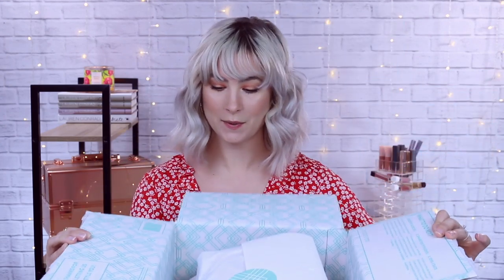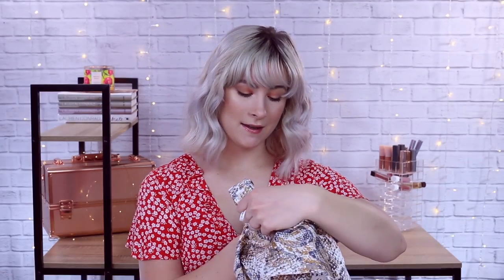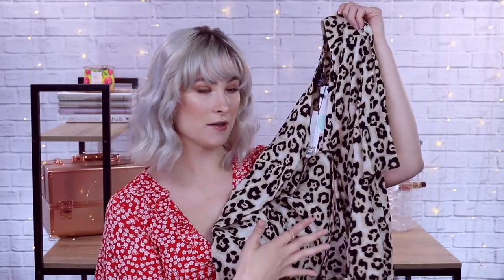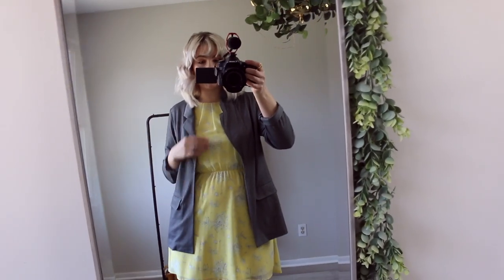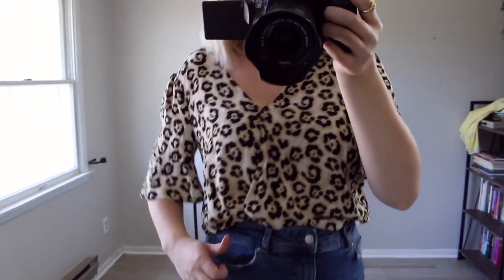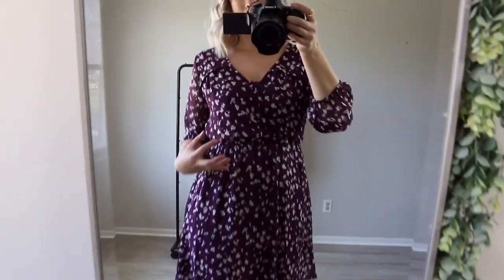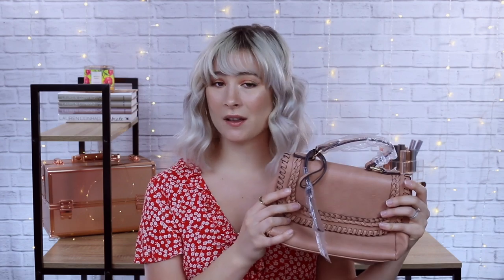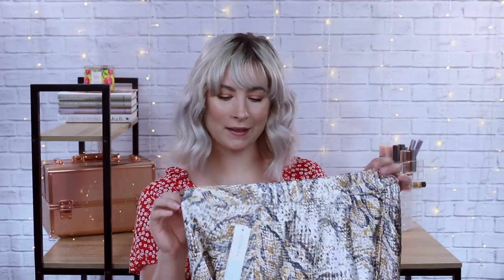COZY STITCH FIX UNBOXING | TRY-ON HAUL STITCH FIX |STITCH FIX UNBOXING 2020 | REVIEW OF STITCH FIX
Hello stitch fix friends! I am unboxing another stitch fix box on a COZY rainy day:) Hope you all are continuing to stay safe and enjoy this stitch fix unboxing and try on.

M Y  L I N K S  &  C O D E S:
AMAZON SHOP
-camera equipment

-get $20 off your $50 or more purchase

-get $25 off your first month this jewelry membership
code ‘skathleenxoxo’

M O R E   A B O U T   S T I T C H   F I X  +  T I P S:
Stitch fix is a styling subscription service where you get your own personal stylist who chooses clothing items for you after you fill out an online profile and quiz on the stitch fix website.
Choose at least one thing from your box otherwise you pay stitch fix $20
The $20 you pay is credited towards an item in your box
Doesn't have to be a subscription!!
You can choose when you want your box (monthly, every other month, once, etc..)
Take the quizzes and shuffle cards they give you on the stitch fix website it helps the personal stylist figure out your style!
You can send your personal stylist NOTES and REQUESTS
MAKE SURE after you get your box you LOG BACK INTO YOUR stitch fix account and CONFIRM which items you would like to keep in your box and then stitch fix will confirm your order!
Be sure to send your items back within 3 days of receiving your box :)

S H O P  &   R E Q U E S T   M Y  S T I T C H   F I X   L O O K S :
Sole Society Handbags- dustin whipstitch handbag $59.95 (similar item)
Sanctuary- Dernoa Surplice Top in beige (Sz. M) $89.00 (similar item)
Collective Concepts- Jolanda Rufle Detail dress in dark purple (Sz. L) $68.00 (similar style but diff color)
Liverpool- Jayson printed boyfriend blazer in color black (Sz. M) $98.00
Vero Moda- tiller midi slip skirt in beige (Sz. L) $48.00 (similar item)

D I S C L A I M E R S:
-If you click on the stitch fix link you will get $25 off your order and I will also get $25 credit towards my next stitch fix order
-My Rocksbox subscription is gifted for reviewing purposes for a short period of time